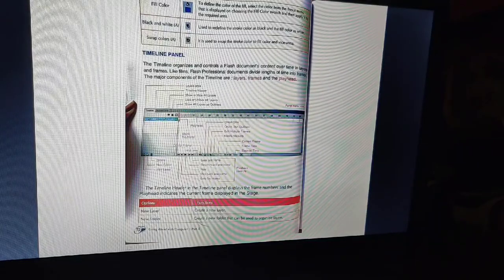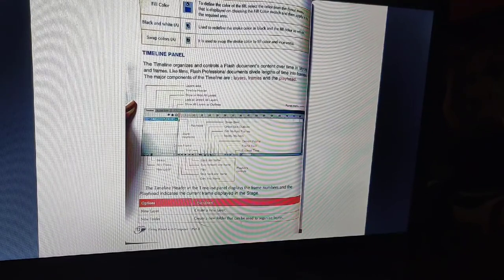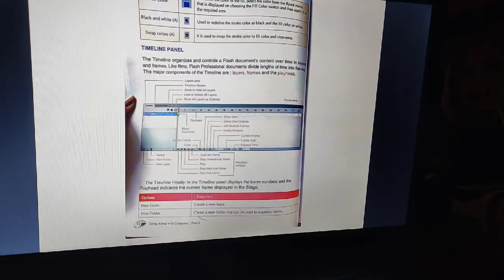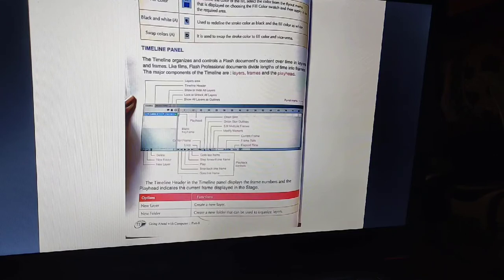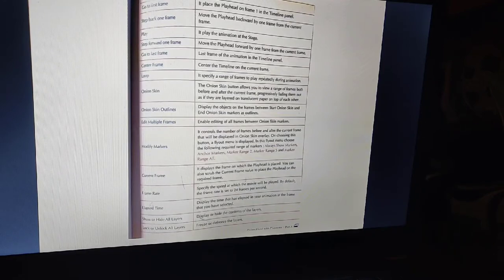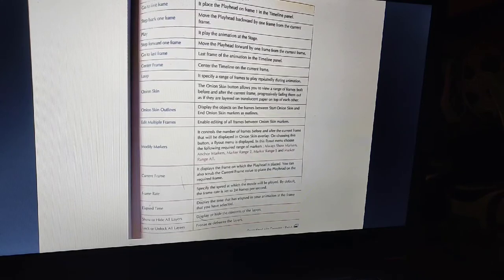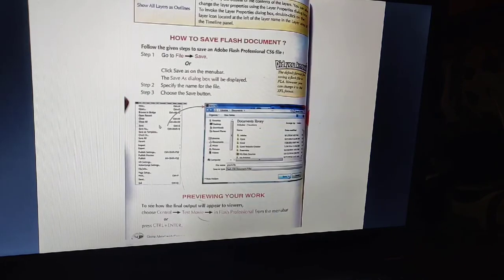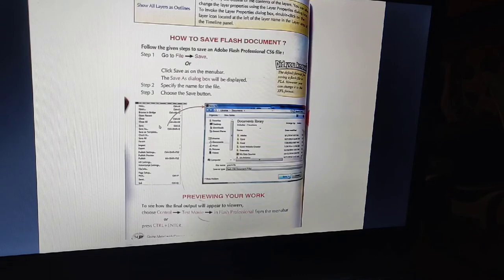Chapter-5 Adobe Flash Professional CS6 Part3